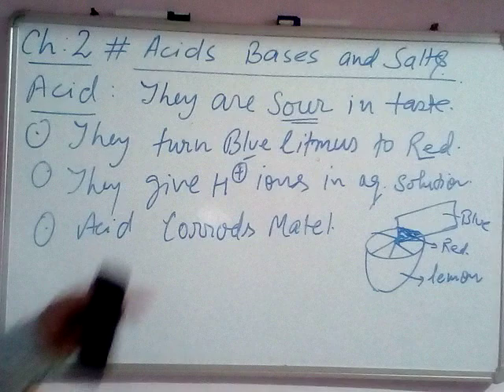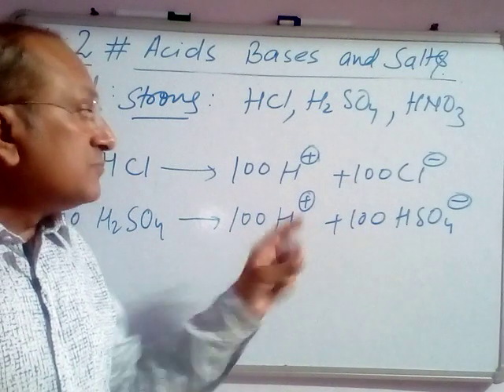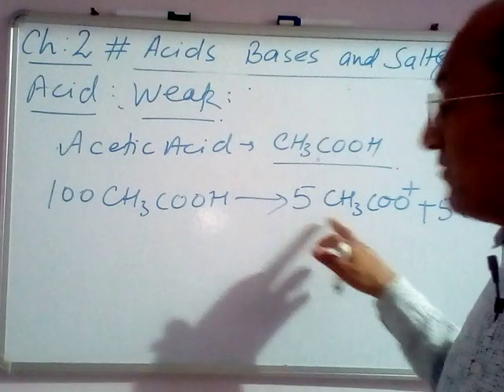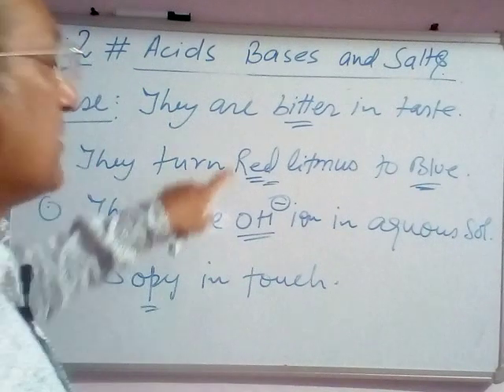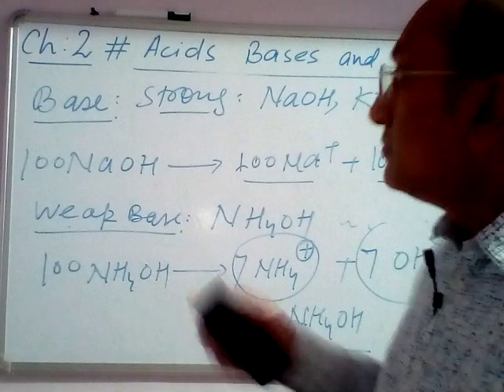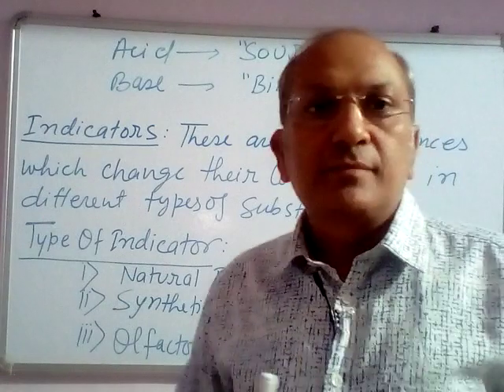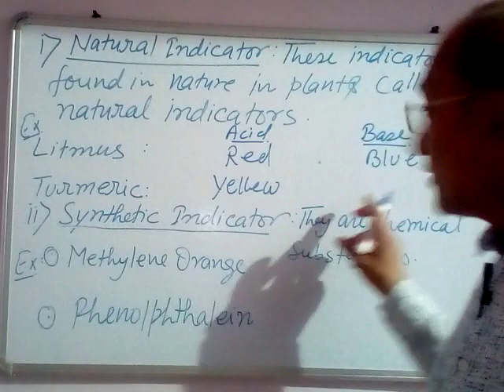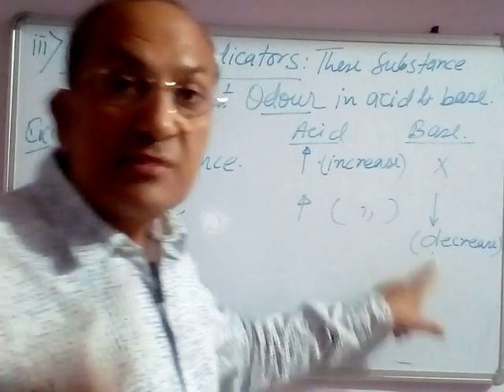Class X : Acids Bases and Salts(Part-1)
Acids Bases and Salts, Part-1, for further parts you can join are YouTube & Telegram Channel
CLASSROOM WITH TIWARI SIR